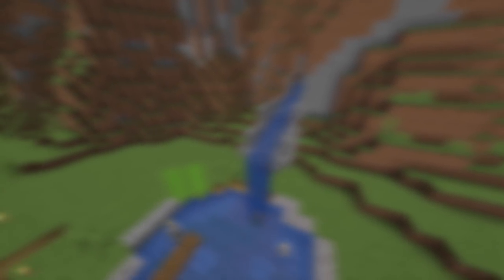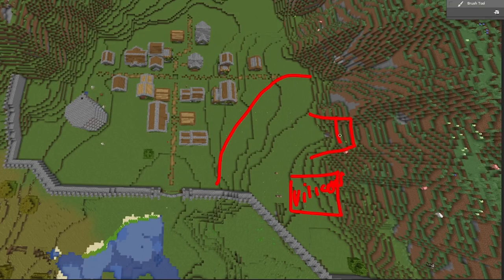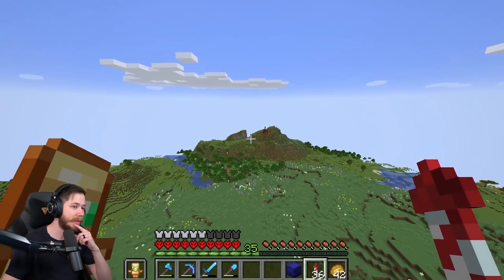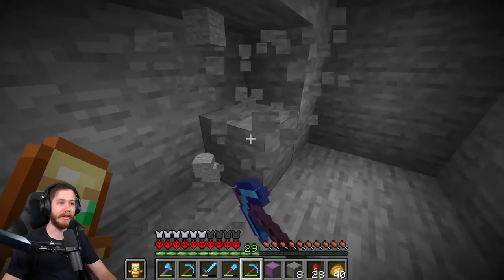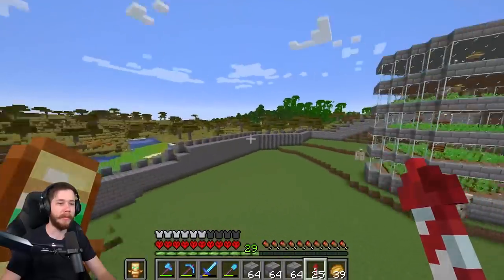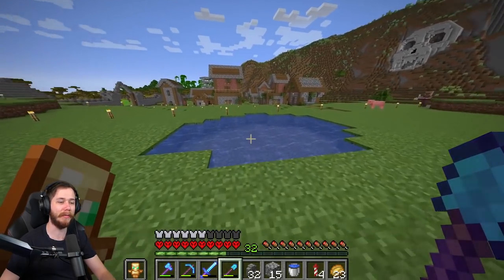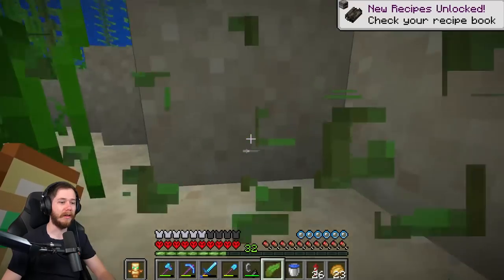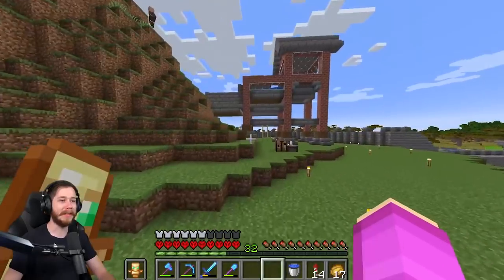I Built An UNLIMITED Villager Breeder Farm In Minecraft Hardcore! (#6)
Todays spicy minecraft hardcore video we are going to be building an OP villager farm this thing is going to pump out and insane amount of villagers to fill in our kingdom! make sure to smash that like button if you enjoyed and hit subscribe if you want to join the kingdom!

Some other vids you might like!